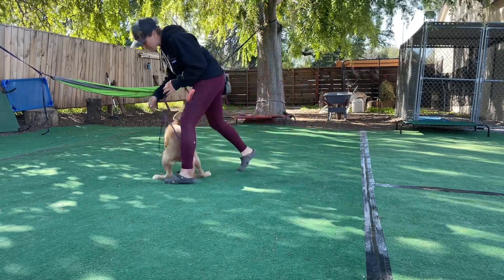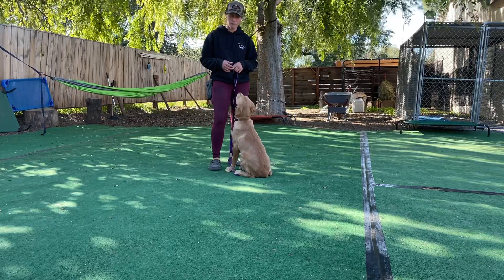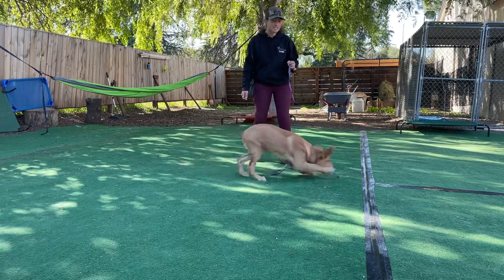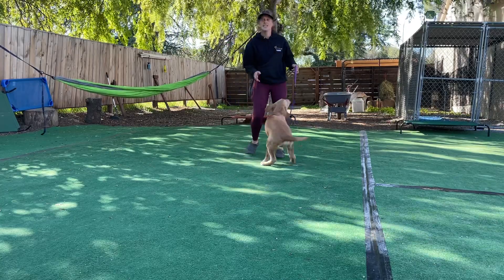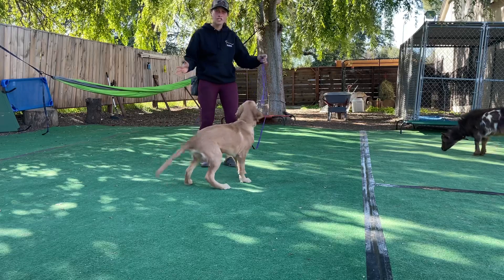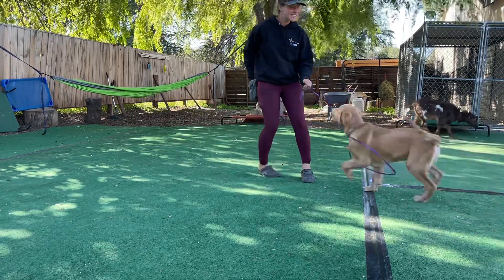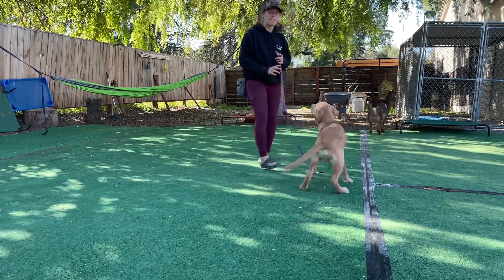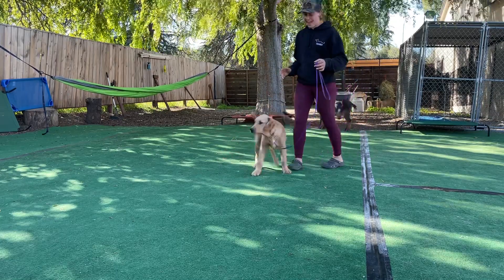Working engagement and marker words with a young puppy